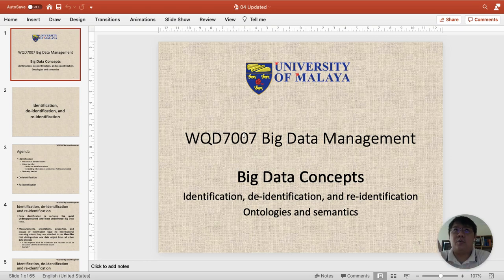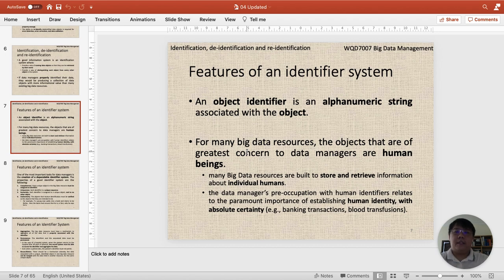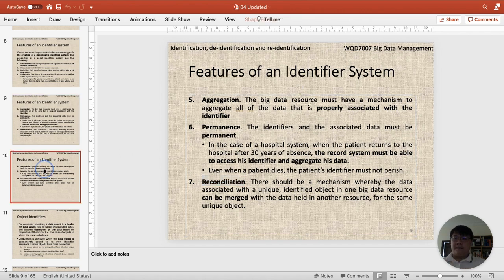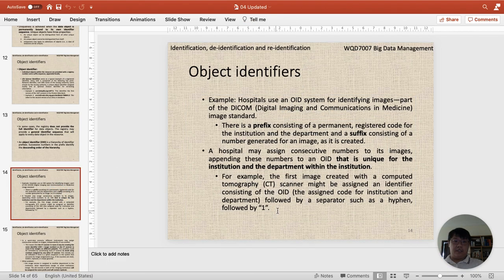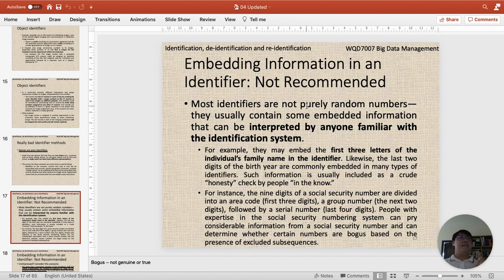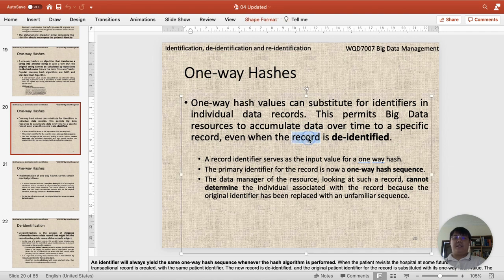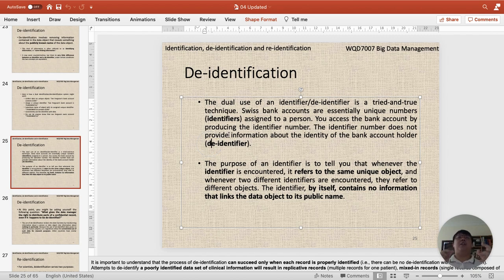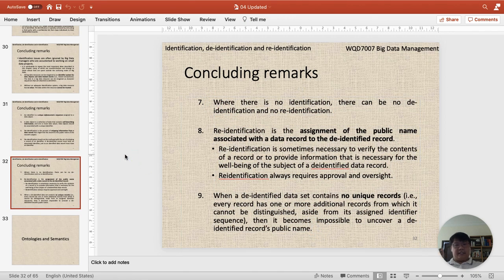Week 4 part 1